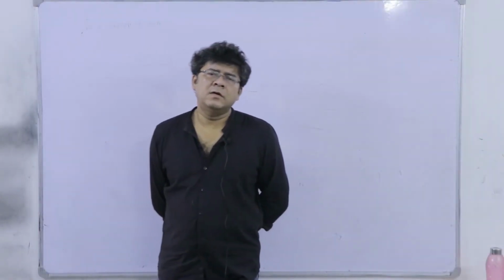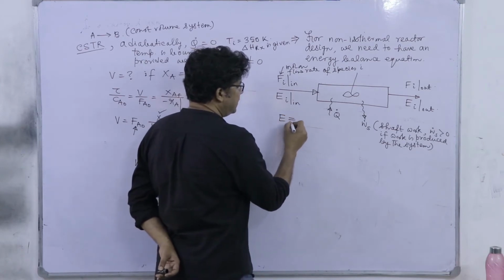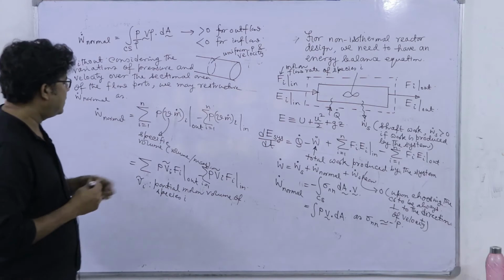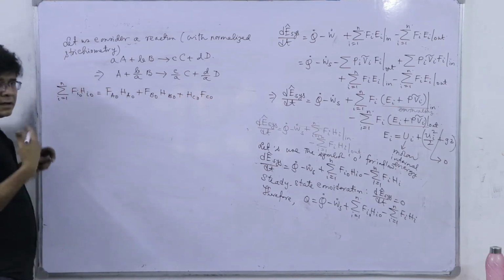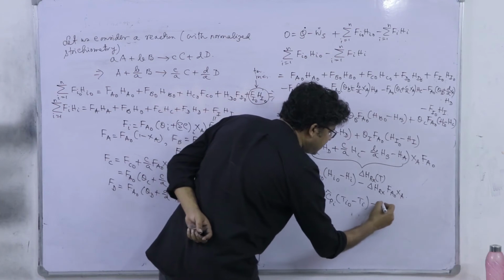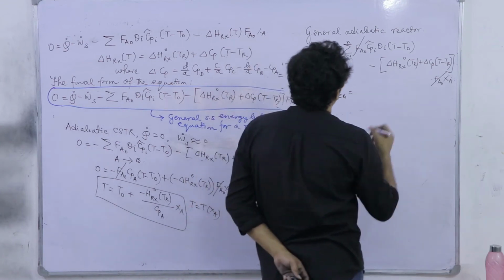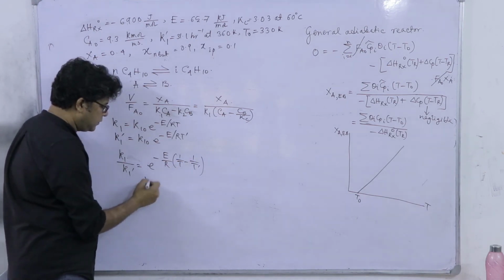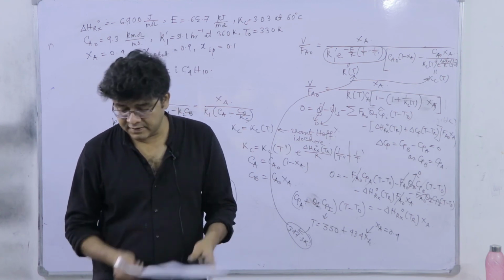Reaction Engineering|Lecture-9 |Non-isothermal ideal reactor-i | Dr. Debasish Sarkar |Chemical Engg